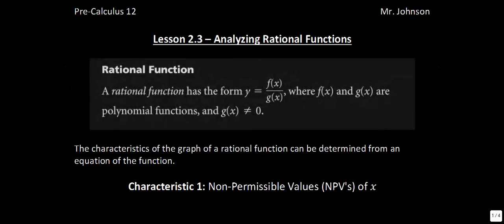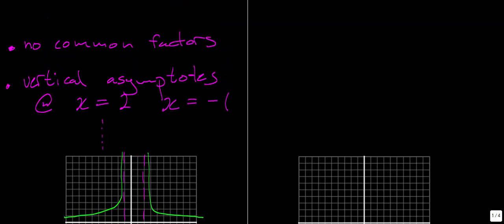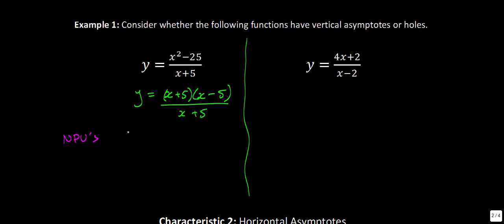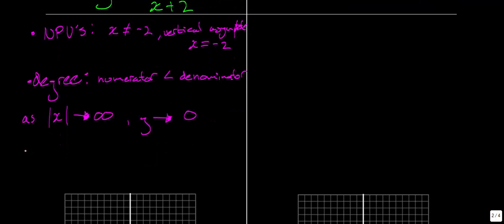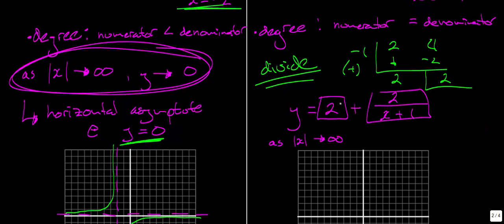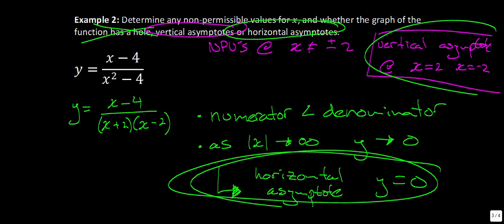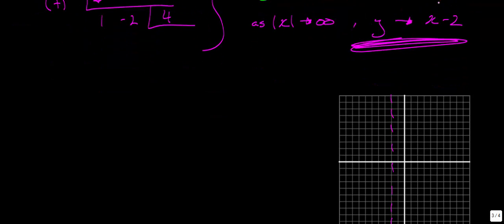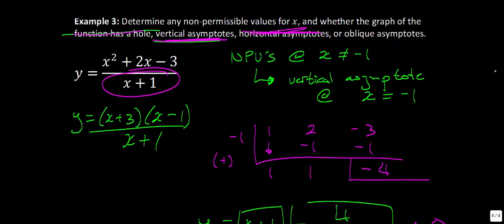Lesson 2.3 - Analyzing Rational Functions